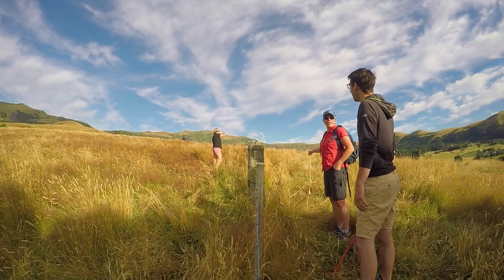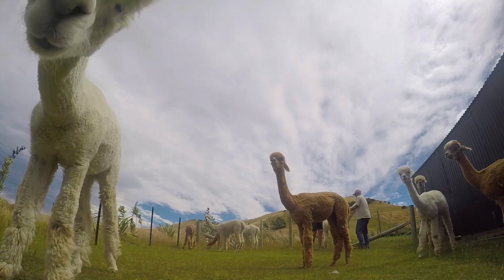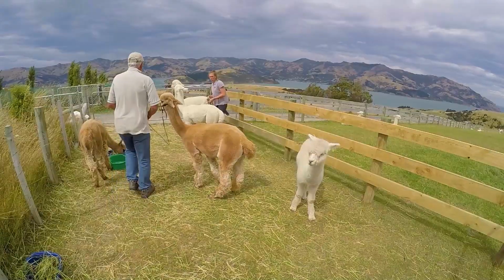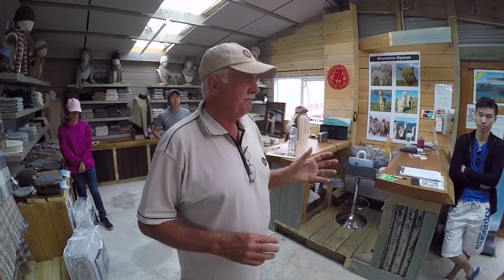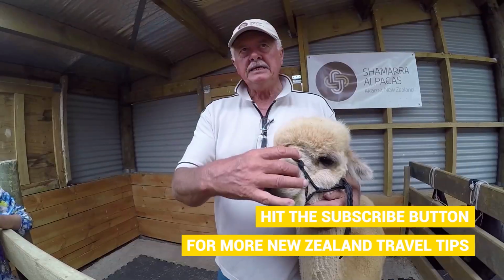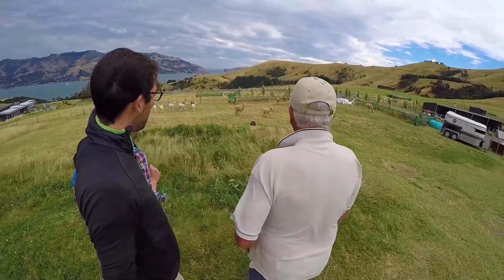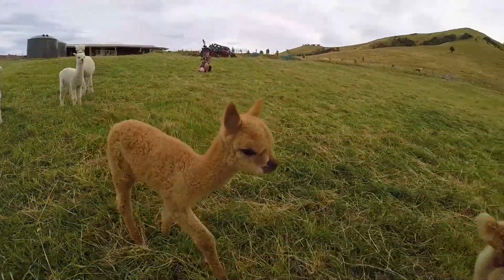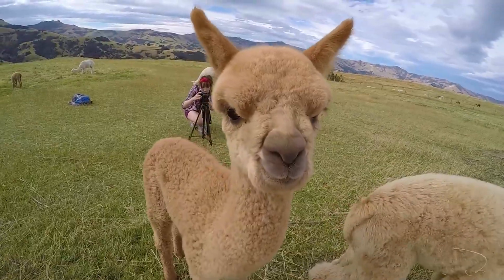DAY 232 🦙 Shamarra Alpaca Farm Tour in Akaroa (Hidden Gem in Christchurch) - New Zealand Travel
DAY 232 - Today we look back at our day going on a Llama and Shamarra Alpaca farm tour in Akaroa near the city of Christchurch during New Zealand's Biggest Gap Year.